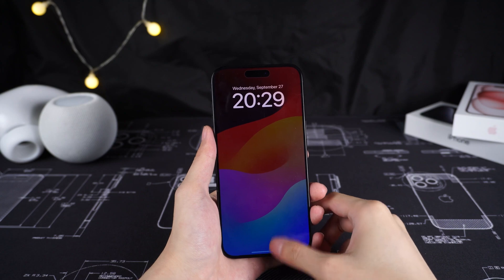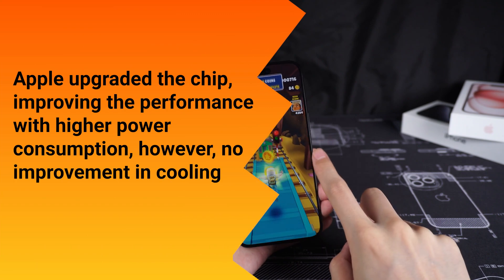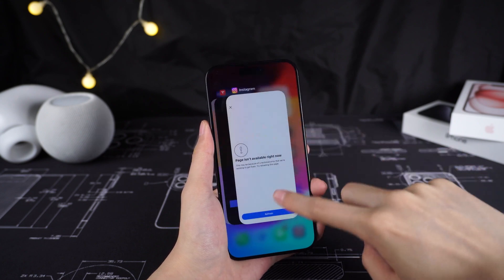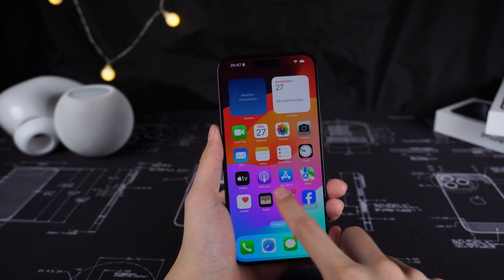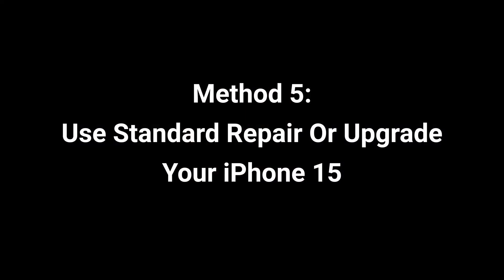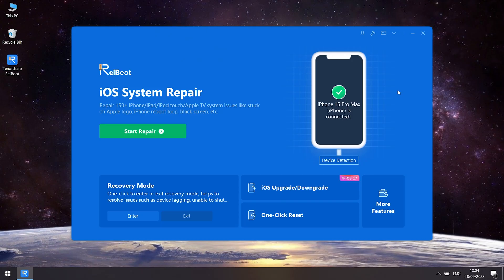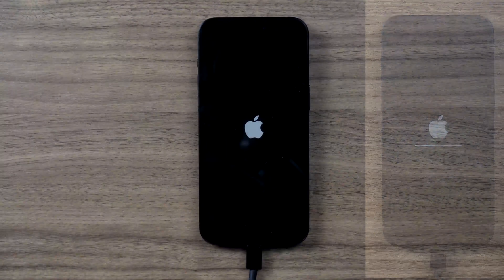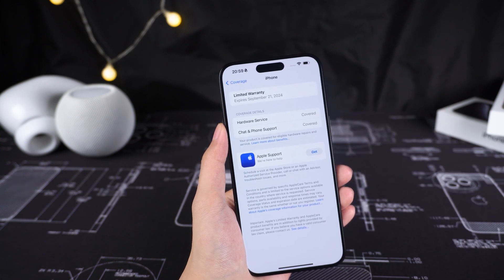[Fixed] iPhone 15/15 Pro Overheating? Fix It with Top 6 Ways Now! 🔥🔥 (iOS 17)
🎨In today's video, I will introduce 6 methods to fix iPhone 15/15 Pro/15 Pro Max overheating issue. For standard repair and upgrade your system, you can check Tenorshare ReiBoot

🎈TimeStamp:
00:00 Intro
01:15 Method 1: Turn Off Background Apps
01:37 Method 2: Check Your Accessories
01:58 Method 3: Remove The Unnecessary Widgets And Theme Design Apps
02:17 Method 4: Restart Your iPhone 15
02:48 Method 5: Use Standard Repair Or Upgrade Your iPhone 15
04:41 Method 6: Contact Apple Support

🎁How to fix iPhone 15/ 15 pro / 15 pro max overheating issue:
🎨1. Turn Off Background Apps:
Close unused background apps to prevent them from consuming battery and causing overheating.

🎨2. Check Accessories:
Ensure your charging accessories are not damaged or incompatible, and preferably use Apple's accessories.

🎨3. Remove Unnecessary Widgets and Theme Design Apps:
Delete unnecessary widgets and theme design apps to reduce constant data updating and alleviate overheating.

🎨4. Restart Your iPhone:
Restarting your iPhone can clear cache and speed up the device, potentially reducing overheating.

🎨5. Standard Repair or Upgrade iOS:
Upgrade to the latest iOS version to fix battery drain issues that may cause overheating. Use Tenorshare ReiBoot for iOS repair and upgrading.

🎨6. Contact Apple Support:
If the issue persists, contact Apple support for further assistance.